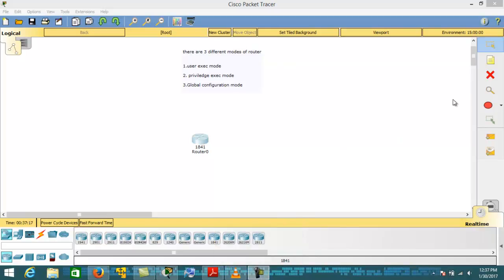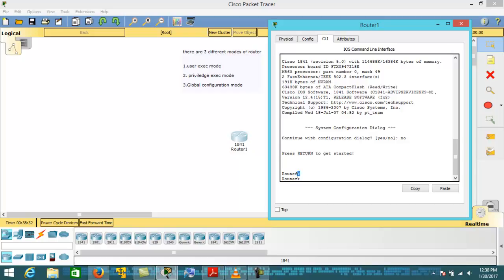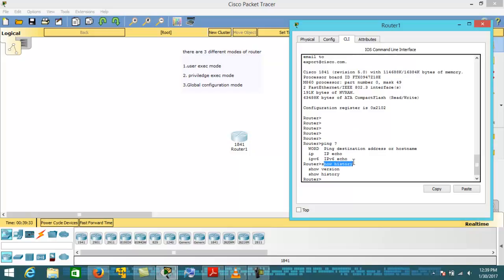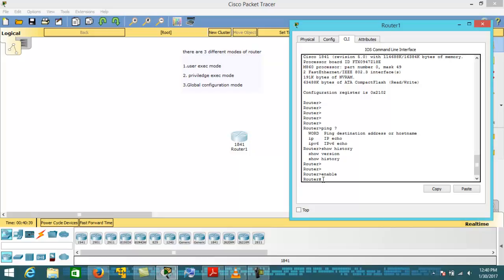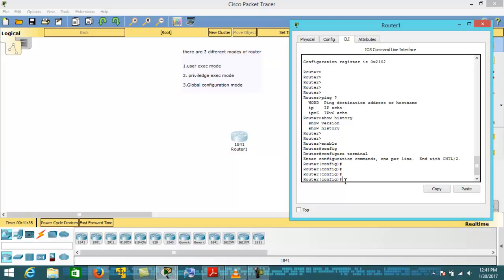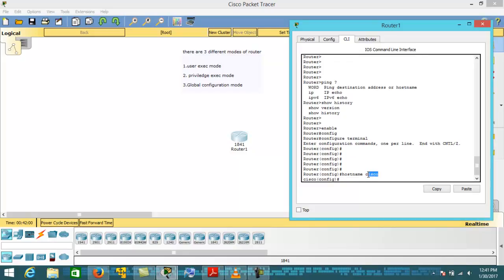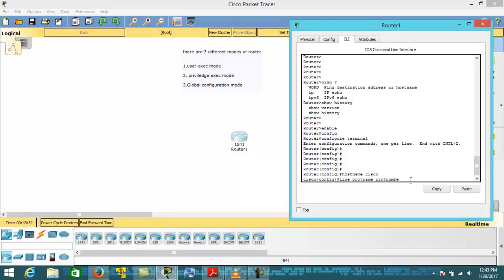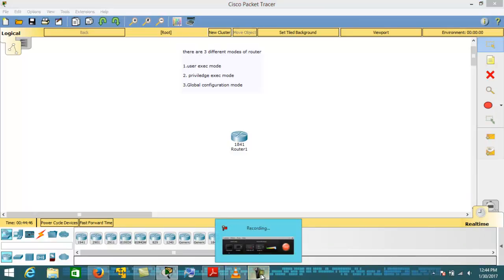Different Modes of Routers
you will get to learn about the  basic networking along with ccna labs .